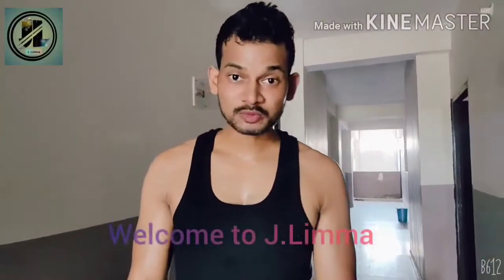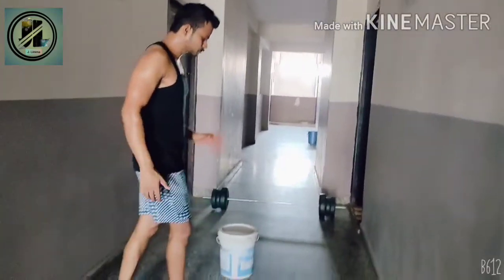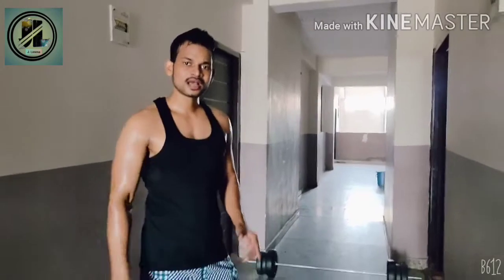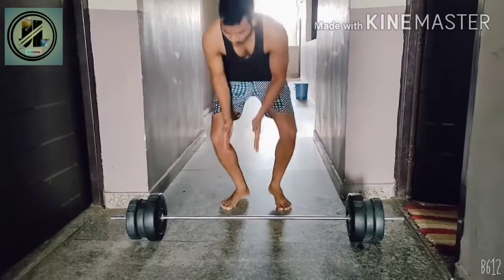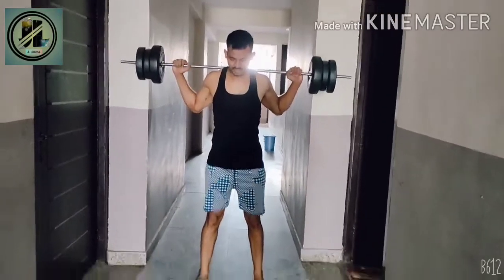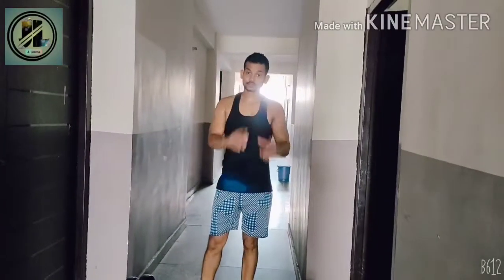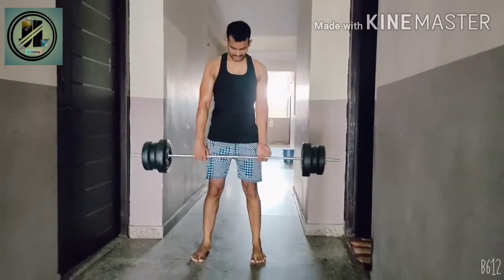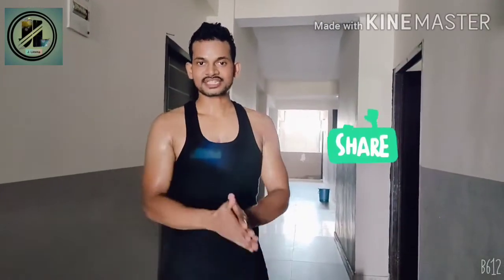Basic workout part-4 | Simple home exercise tips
I hope you all doing excellent. Here, I'm with the another video
Where you will get to know another version of basic workout that is part 4.
It's a bit dipper but very productive which can build your body if you are persistence for that. Well, You need to spend 15 minutes to 20 minutes for that and it would be sufficient to keep your fit and fine.